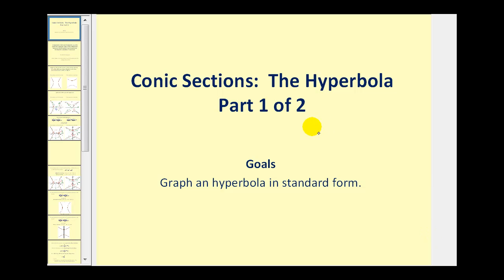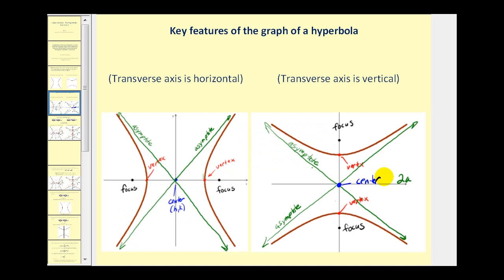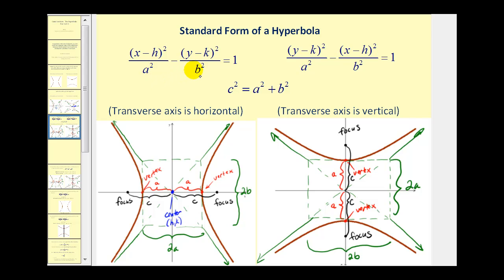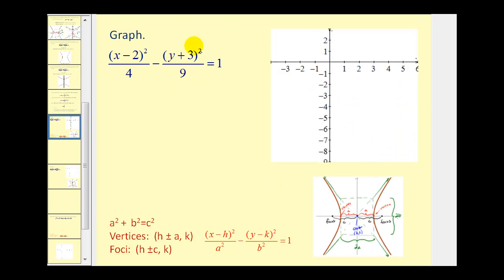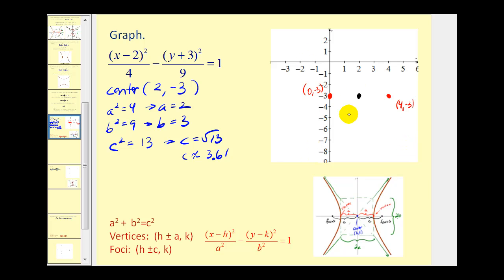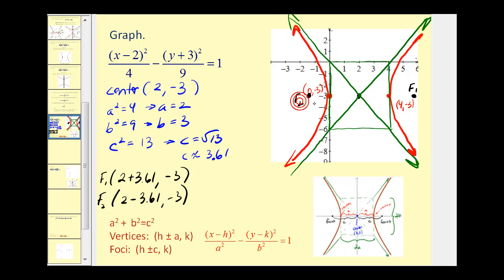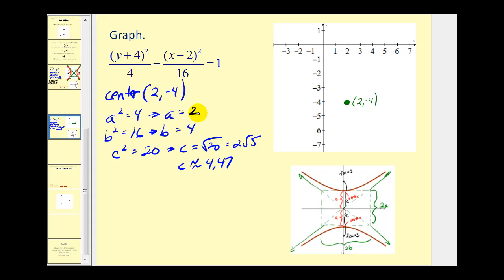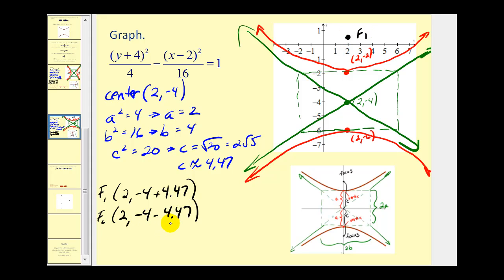Conic Sections: The Hyperbola part 1 of 2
This video defines a hyperbola and explains how to graph a hyperbola given in standard form.